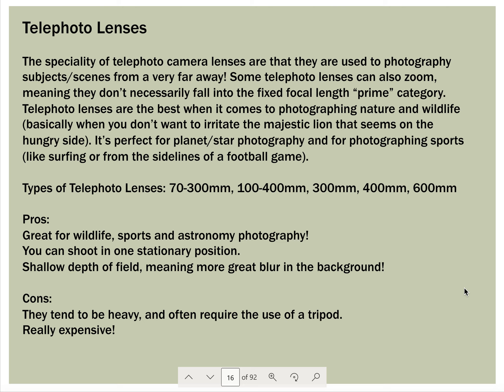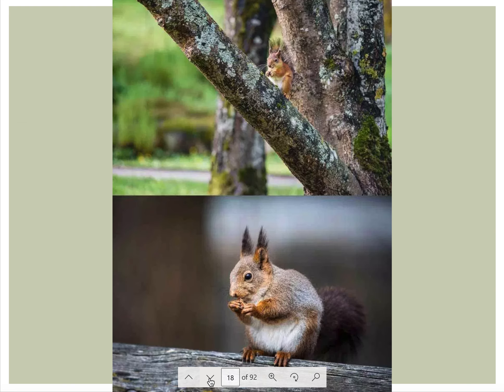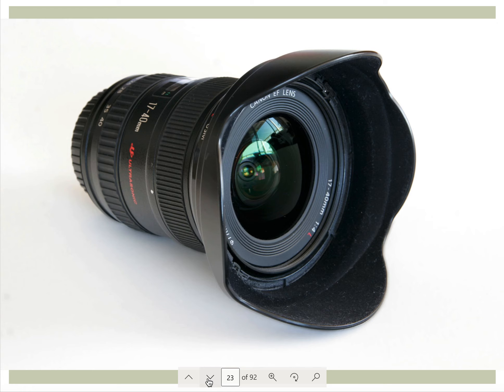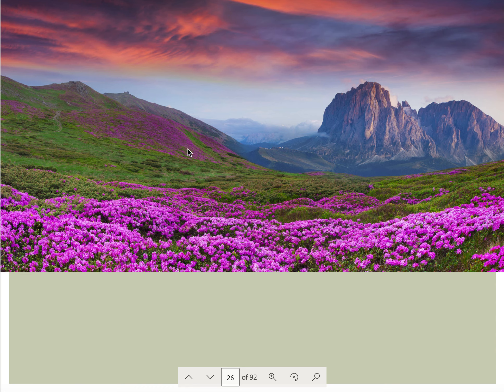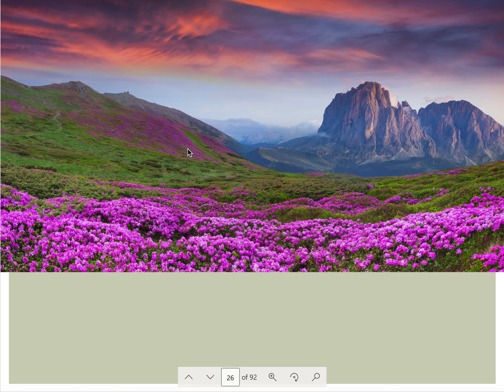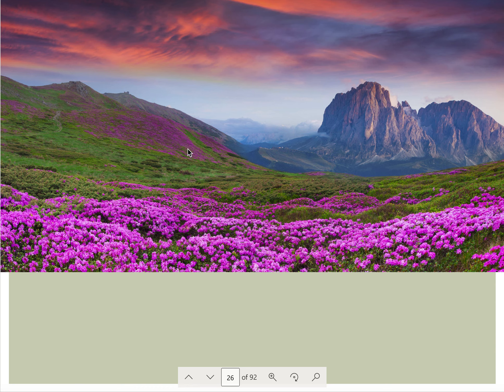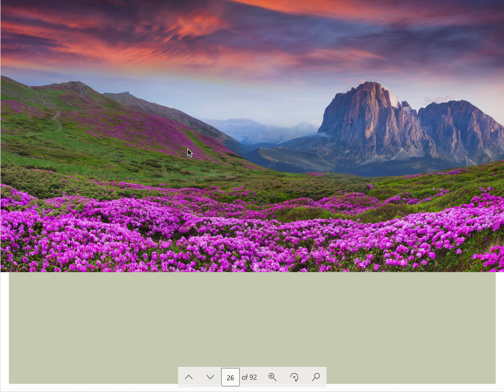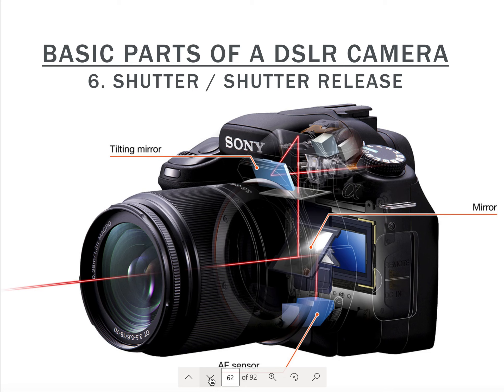DMPT 1020 - PPT 11 - Part II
Looking at the basic parts of a camera in this lecture in order to understand how a DSLR works.